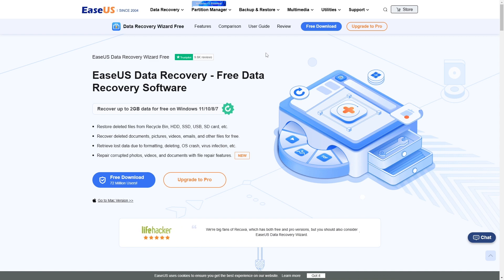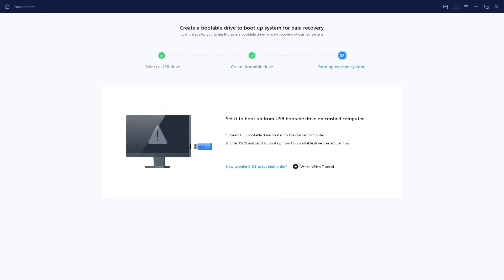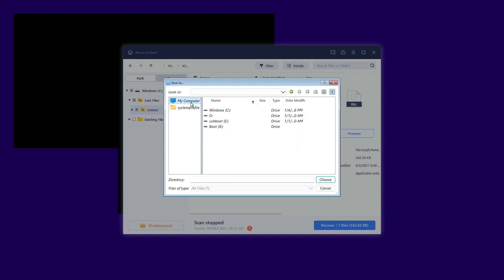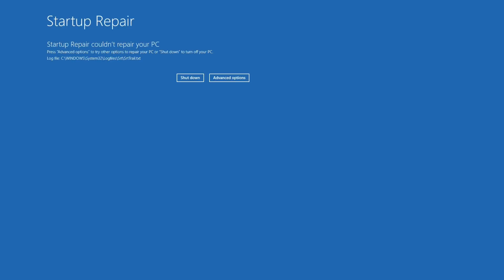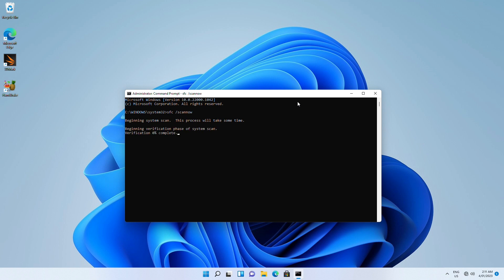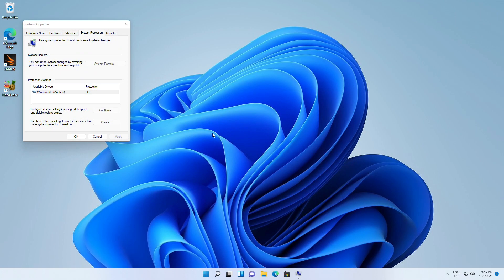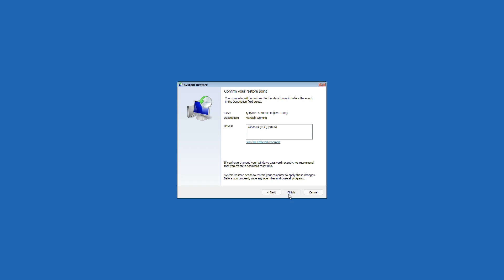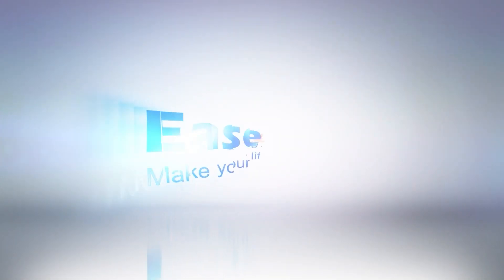How to Fix and Repair Windows 11 Without Data Loss - EaseUS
Your Windows 11 PC freezes? You encounter Windows 11 system crashing or this PC can not run Windows 11? Don't worry, you can repair Windows 11!
Check the methods to repair Windows 11 without data loss:

00:19 - Recover Data from Corrupted Windows 11
02:11 - Use Windows Startup Repair
03:13 - Fix Windows 11 with SFC Scan
04:03 - Repair Windows with DISM
04:34 - Run System Restore
05:24 - Reset PC to Repair Windows 11